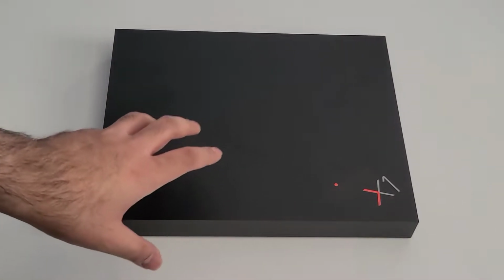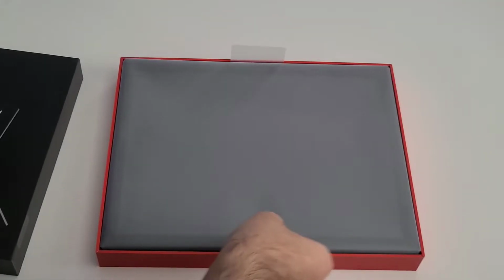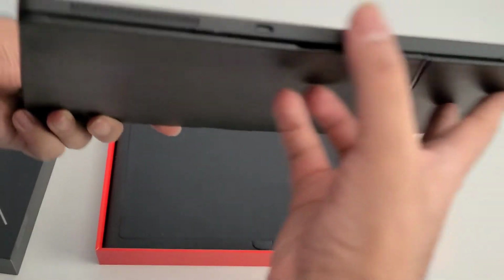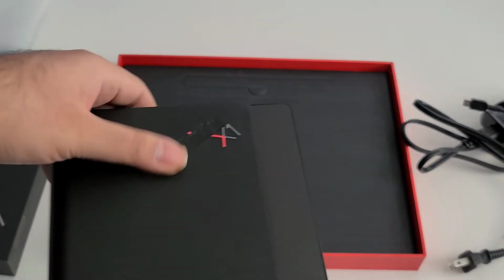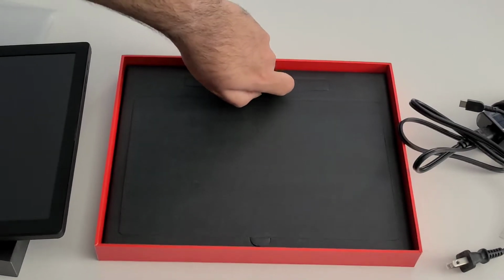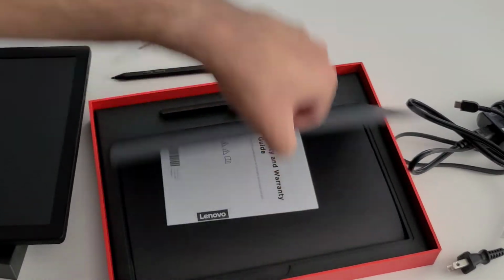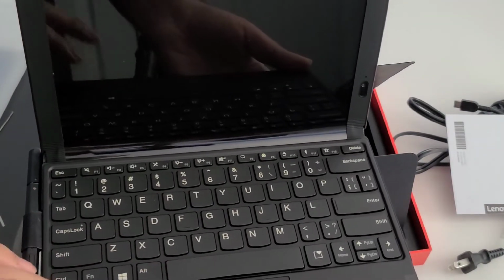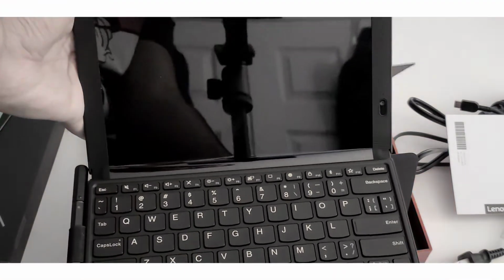Lenovo ThinkPad X1 Fold Unboxing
ThinkPad X1 Fold provided by Lenovo for review.